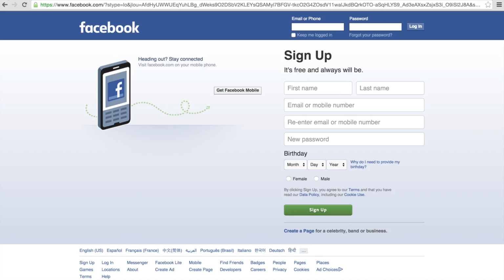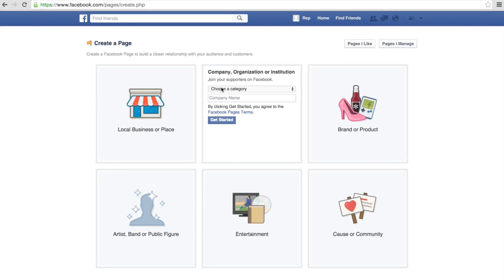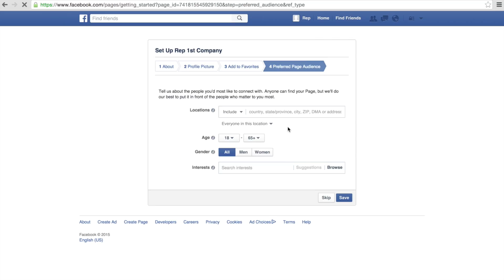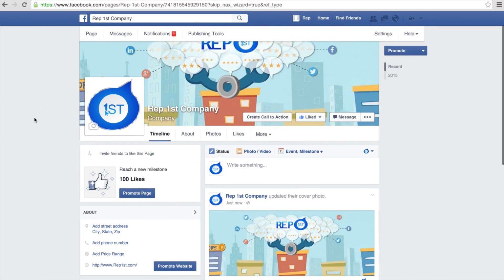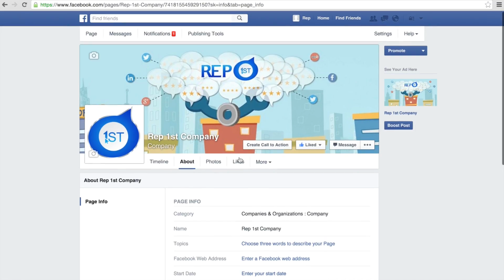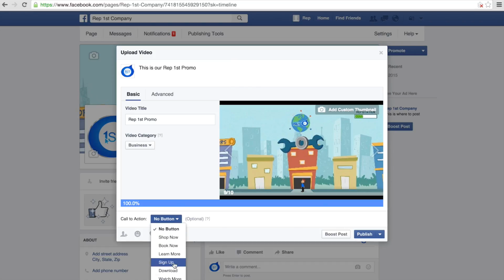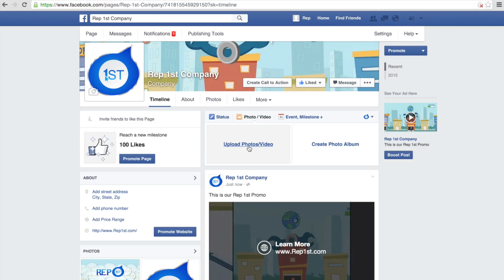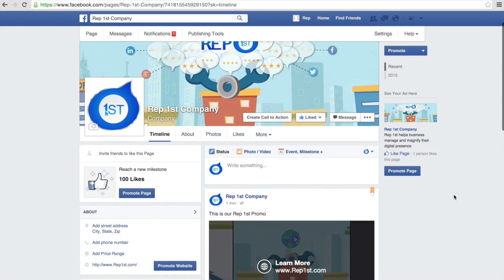Facebook Business Page Tutorial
Learn how to setup and utilize a Facebook Business Page to grow your online presence. By creating a Facebook Business Page, you allow your business to be found through search engines, as well as allowing your business to start receiving those highly coveted online reviews. This Rep1st tutorial discusses how to create your Facebook Business Page as well as updating with posts and information.